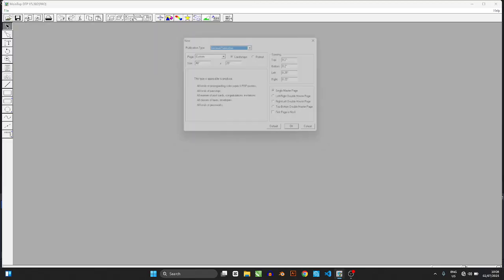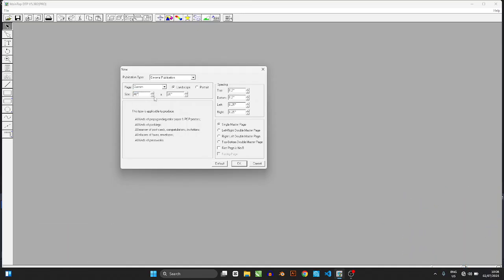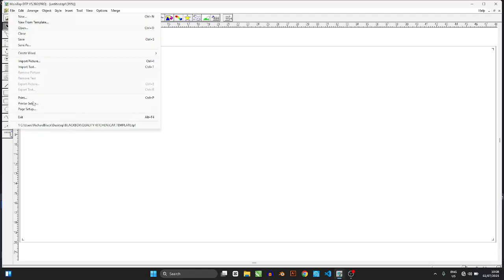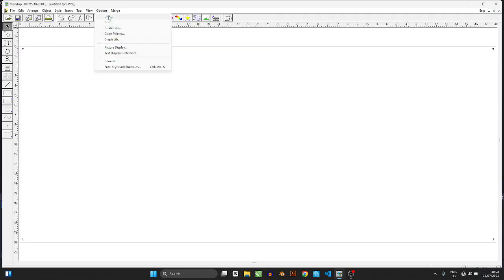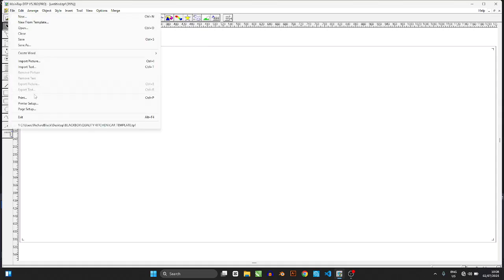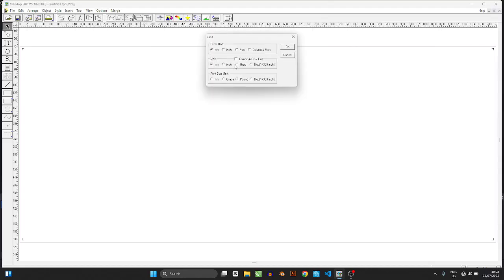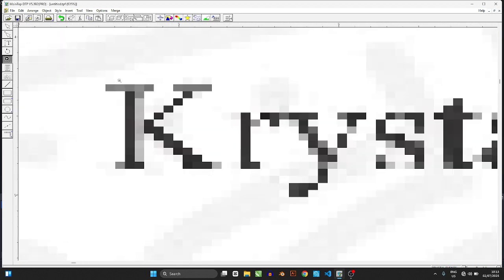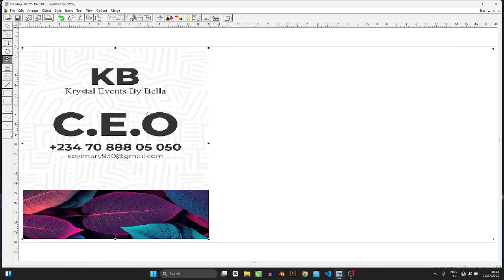MAINTOP QUICKTIP CONVERT FROM MM TO INCHES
📏 Tired of guessing page dimensions in inches? In this quick Maintop tip, I’ll show you how to switch your page setup units from inches to millimeters in under 30 seconds!

✅ Great for:

Large format printing

DTF/eco-solvent setups

Sticker and label layout

🔧 What you’ll learn:

How to find the page setup option

Switching measurement units

Saving your preferences for future jobs

⚙️ Get more accurate layouts and avoid scaling errors by working in your preferred units!